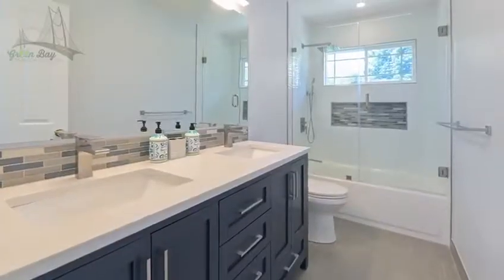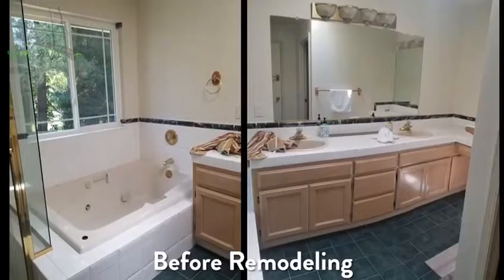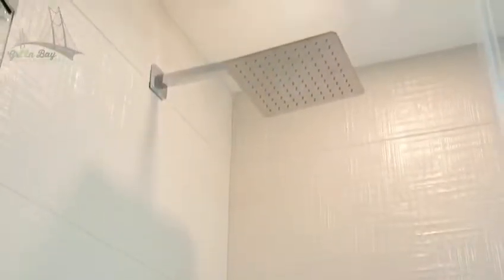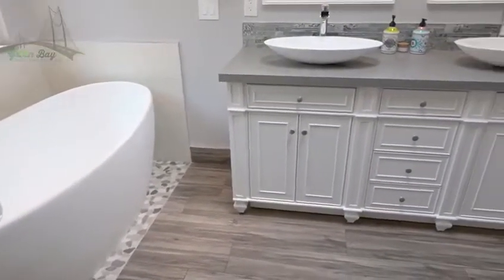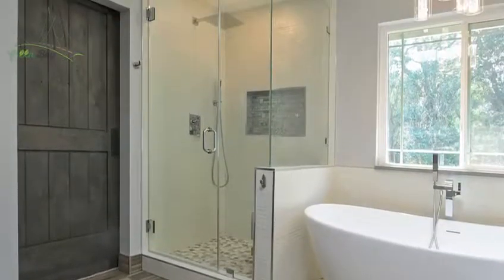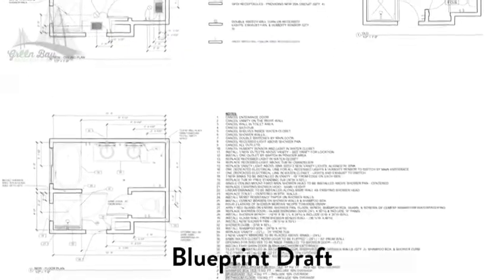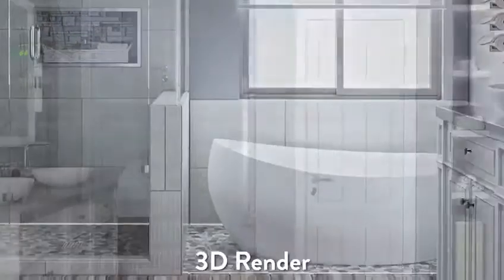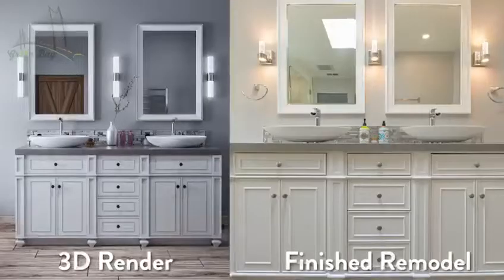Full House Remodel - Petaluma, CA